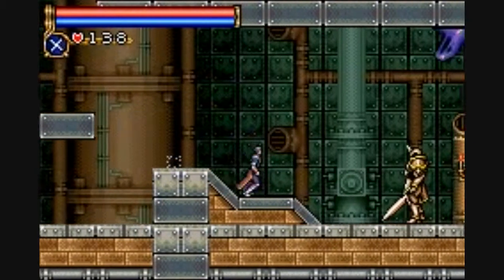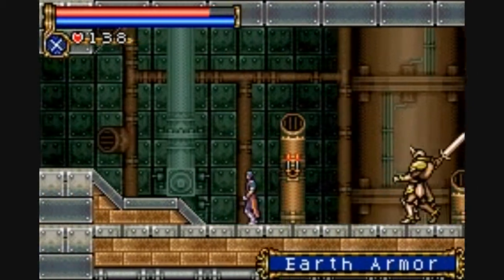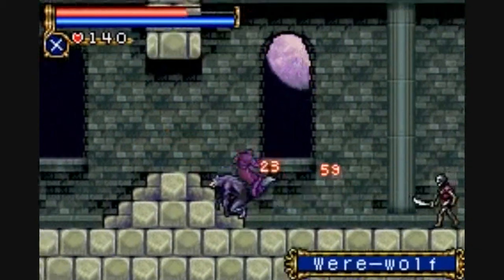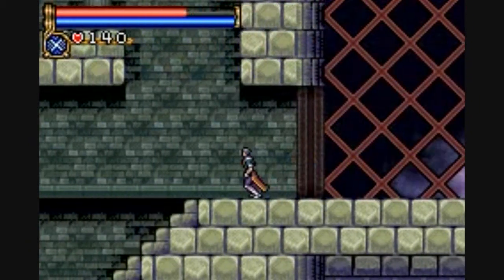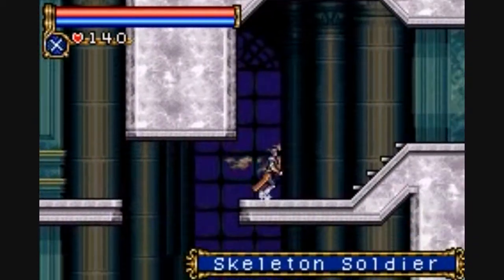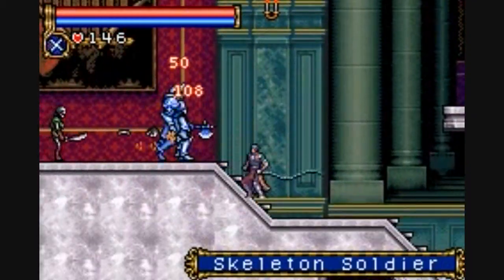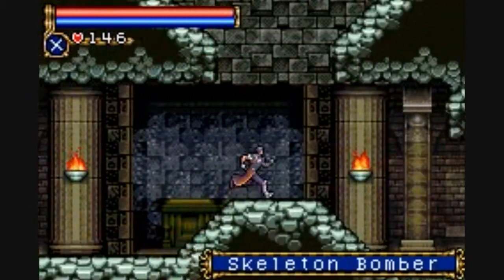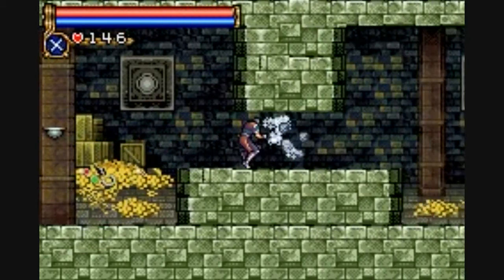Let's Play Castlevania: Circle of the Moon Part 5: Insert Title here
Sorry, forgot the good title, I had in mind yesterday.